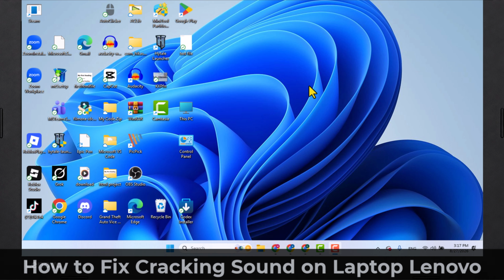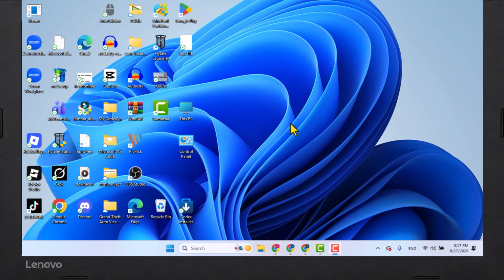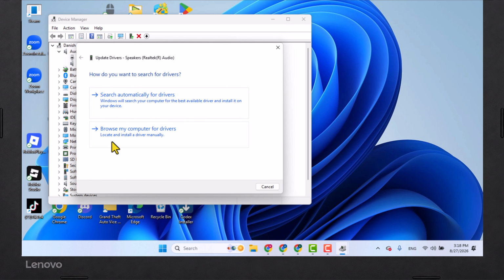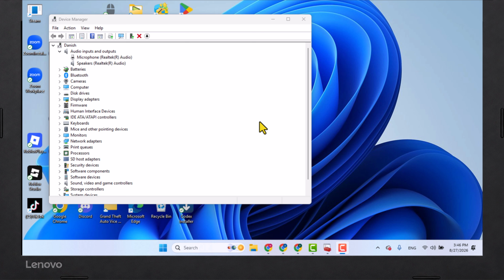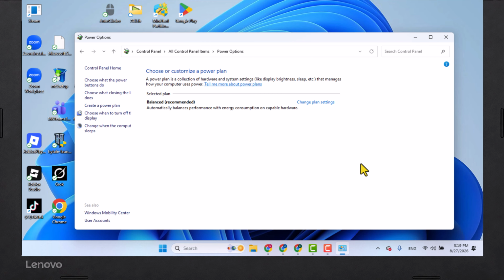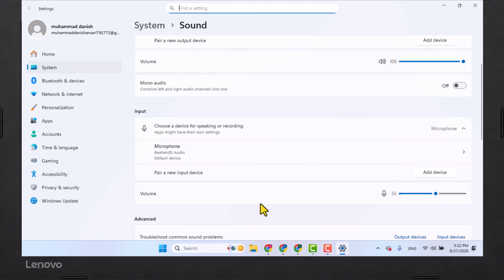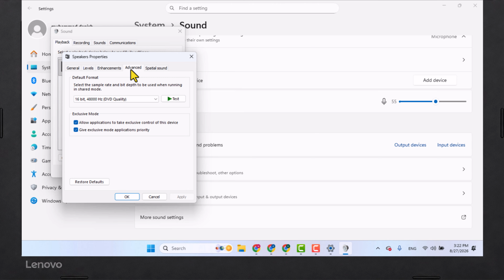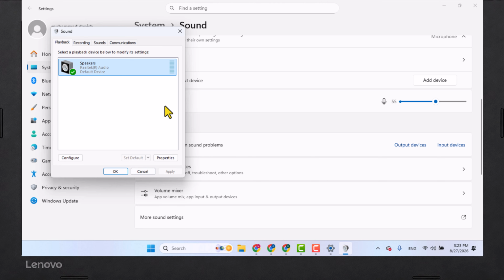How to Fix Cracking Sound on Laptop Lenovo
In this video, I’ll show you how to fix cracking sound on a Lenovo laptop. You’ll learn simple troubleshooting methods to fix distorted, crackling, or broken audio and get clear sound working properly again.